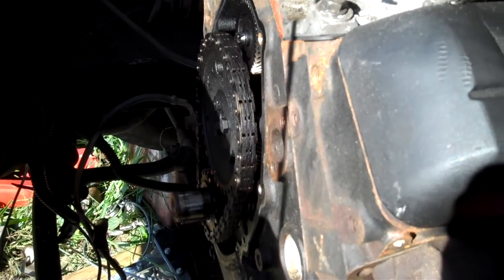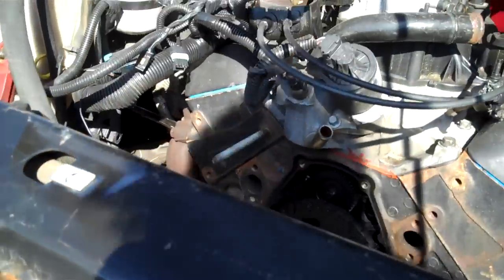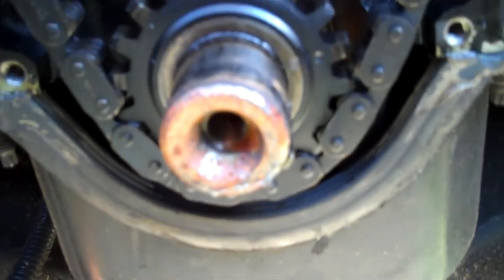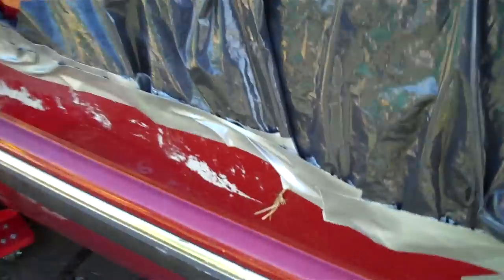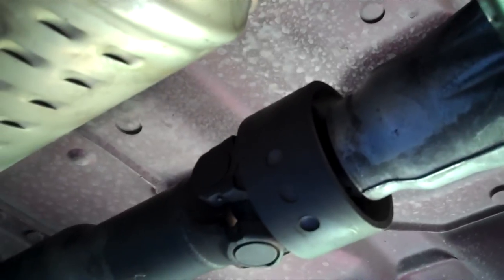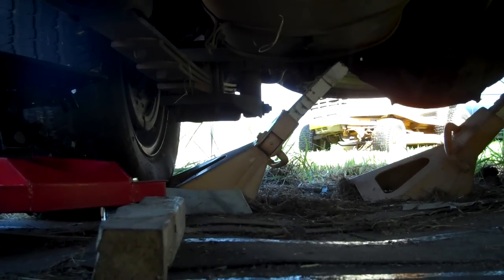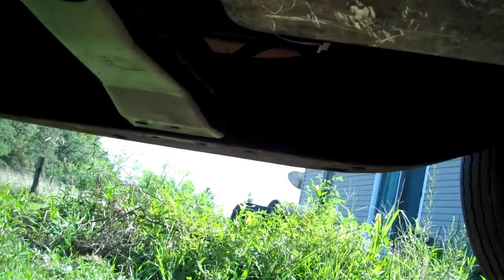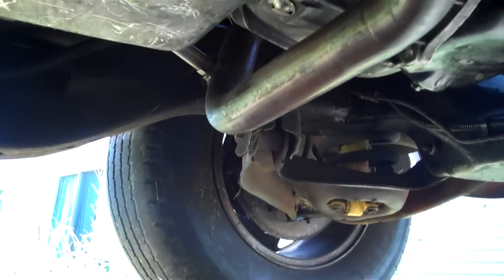97 Chevrolet Blazer Update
97 S-10 Blazer getting it all put back together finally. here's a little update of the progress i have made and a potentially dangerous situation that came up due to a storm two nights ago.